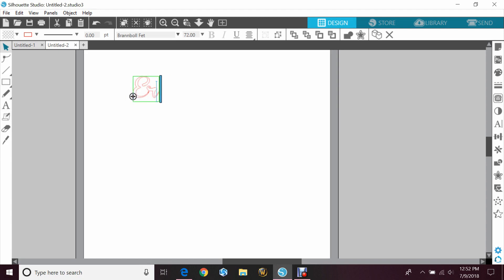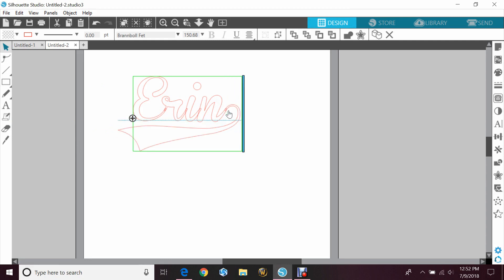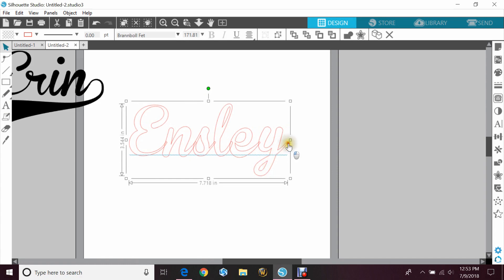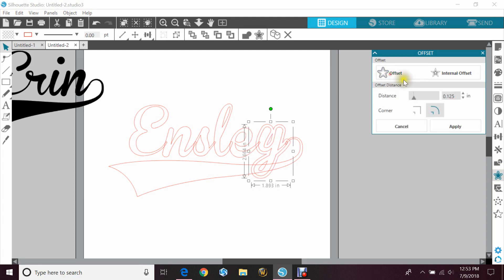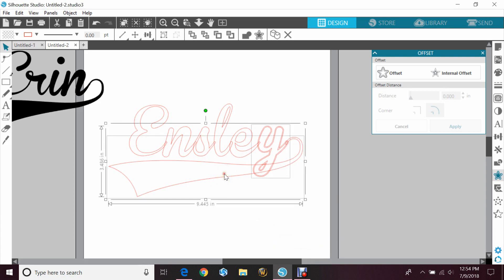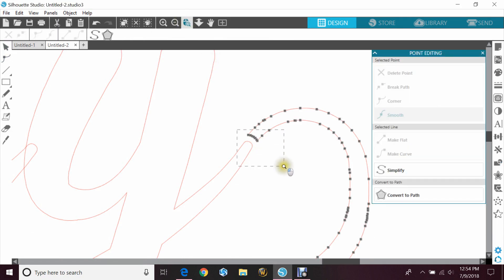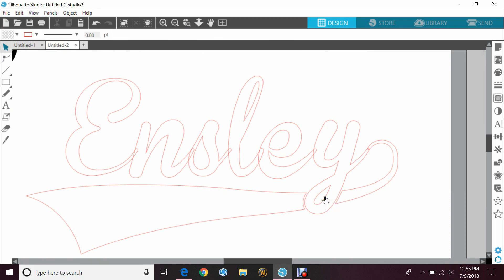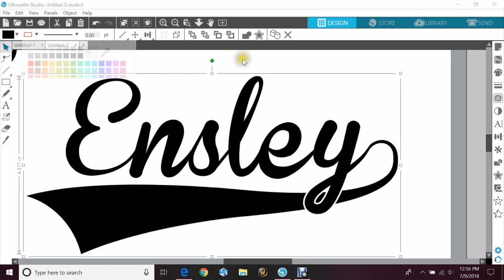How to use the Brannboll Font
Here is a link to the font on Dafont.com - again, be sure to read the description to see if you need to pay for commercial use.